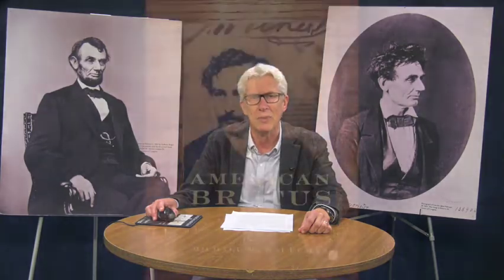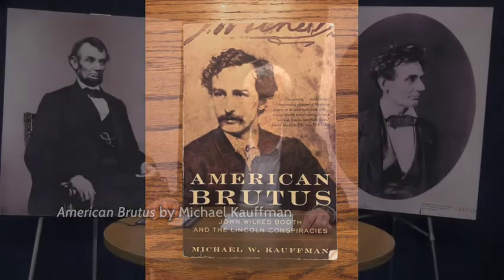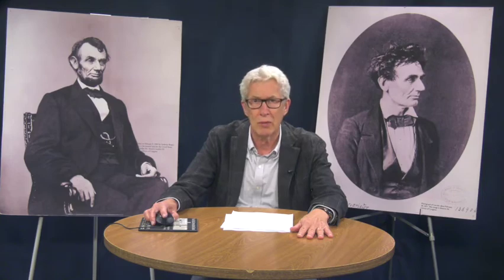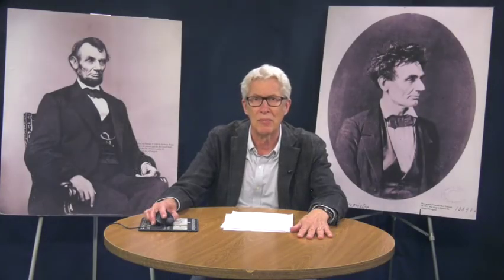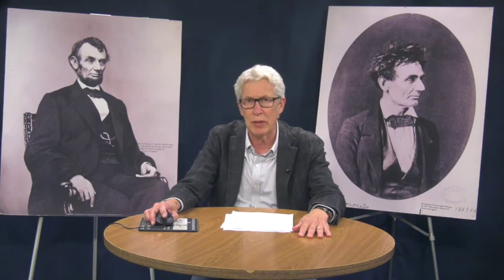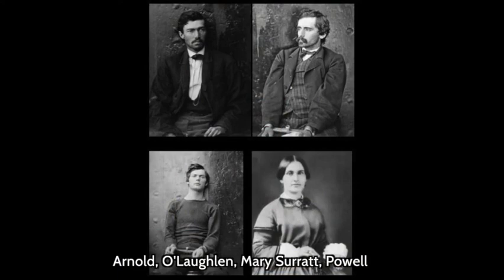The Lincoln Journey - Episode 9: The Conspirators Part 9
Discussion of JW Booth's broken ankle, and the arrest of some conspirators.